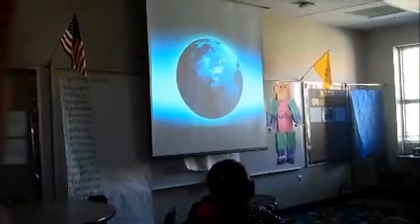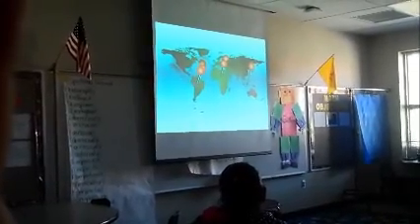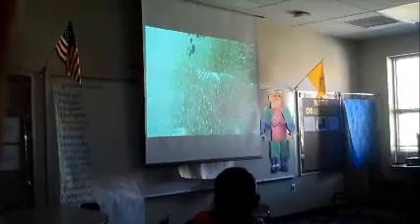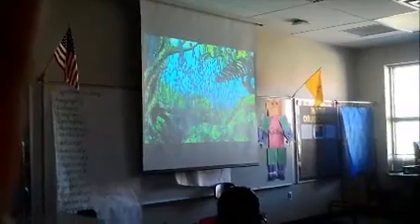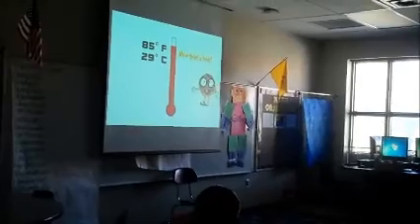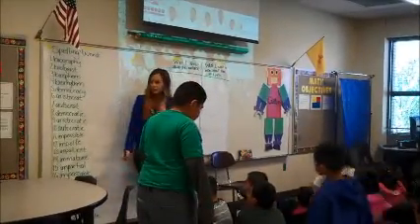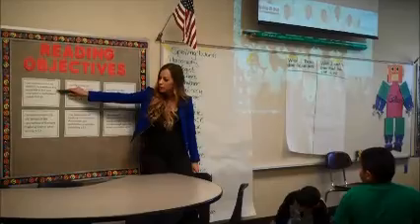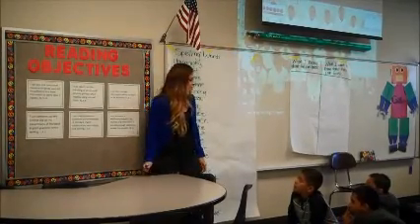Rainforest Lesson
Description